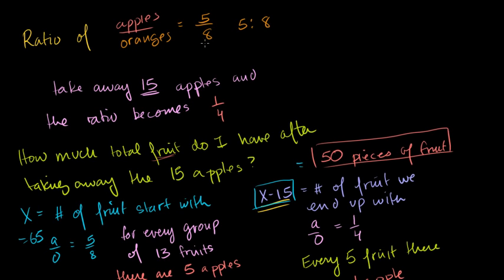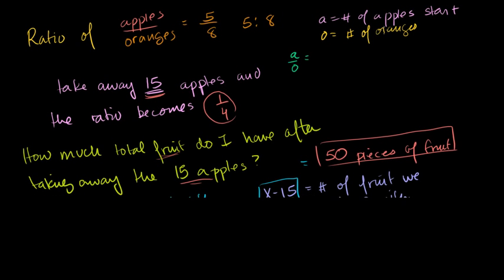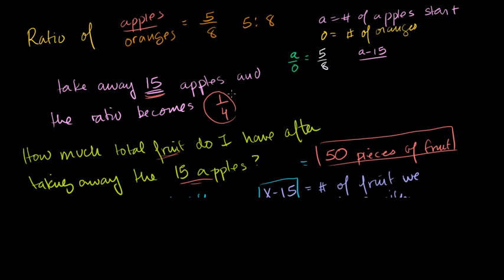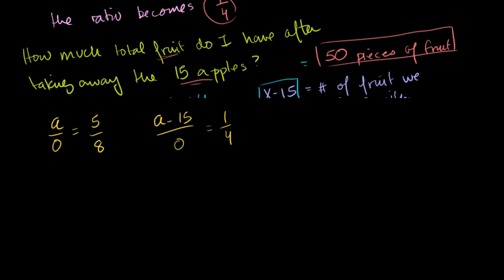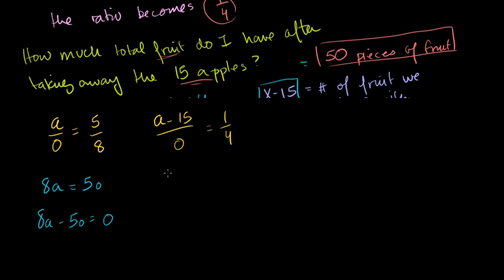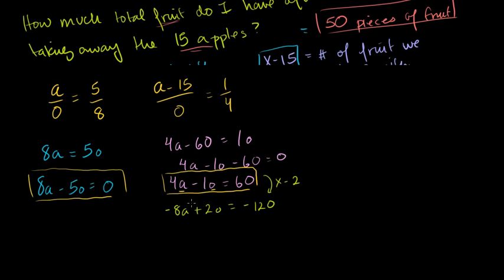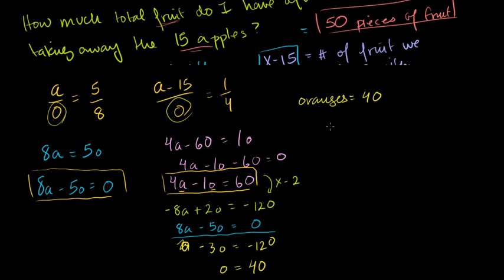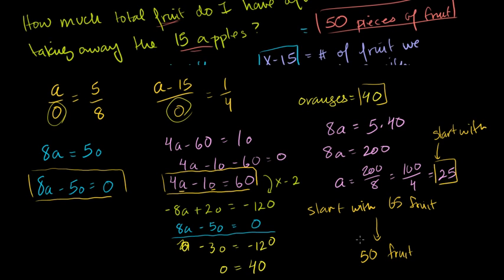Alternate Solution to Ratio Problem HD Version